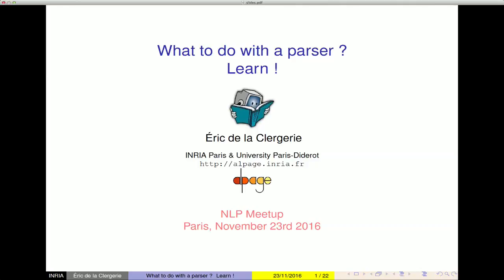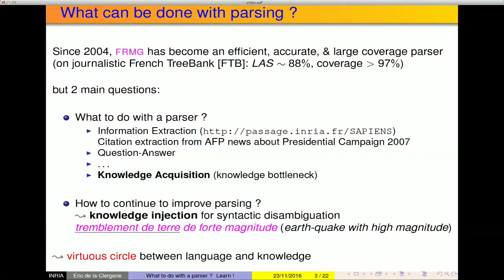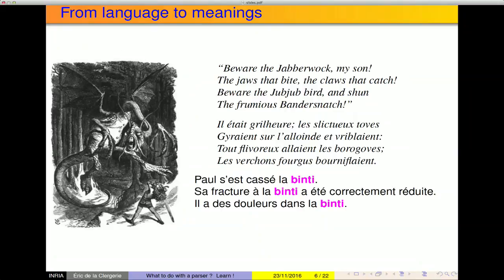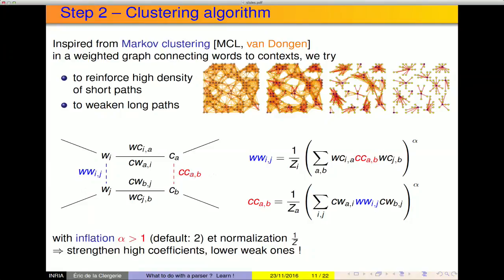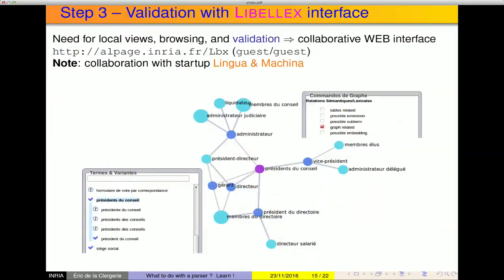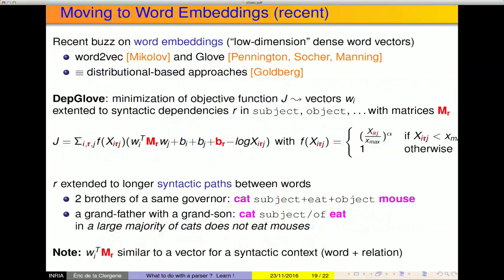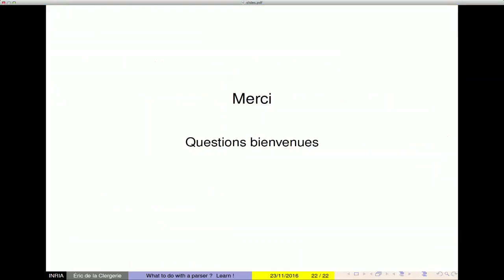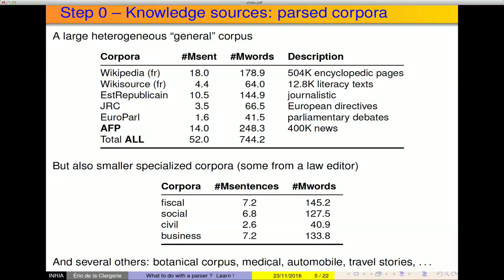NLP Meetup #2 - What to do with a parser? (by Éric de la Clergerie)